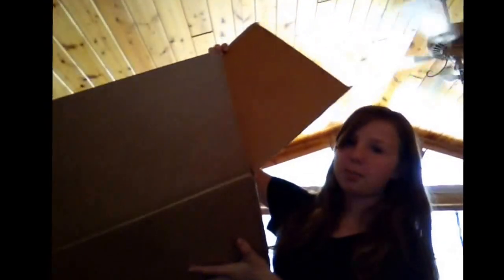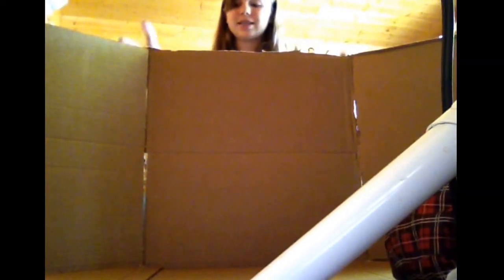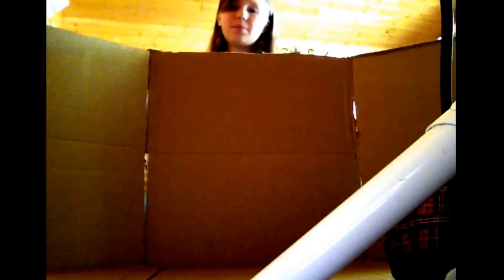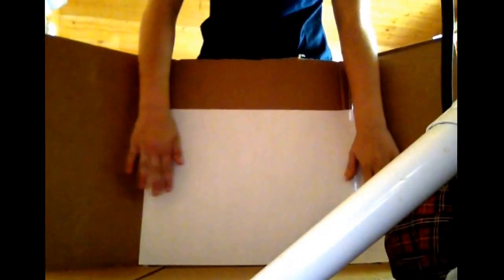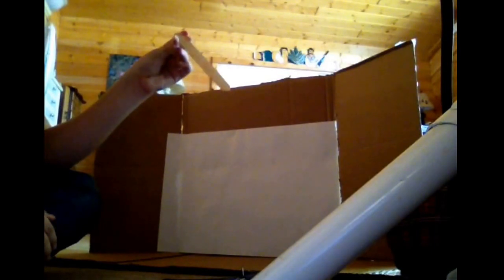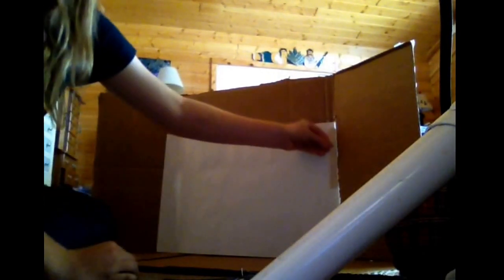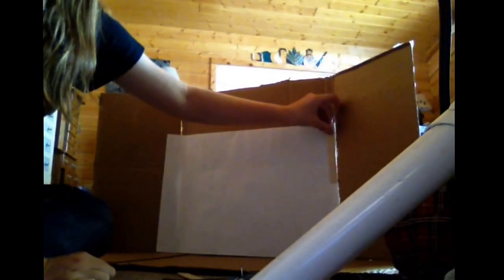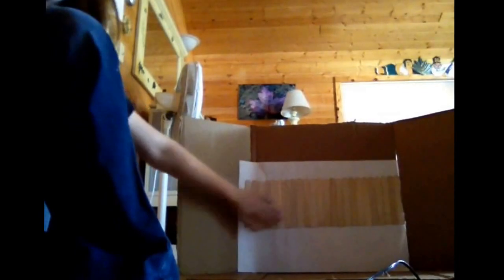DIY: model horse barn scene